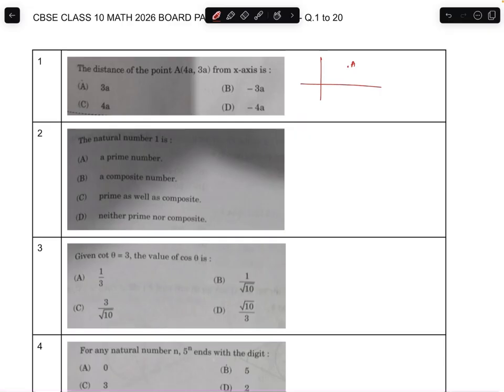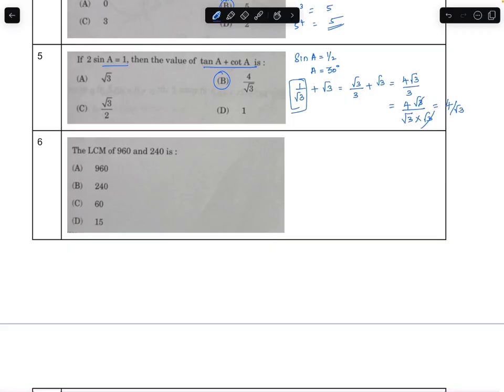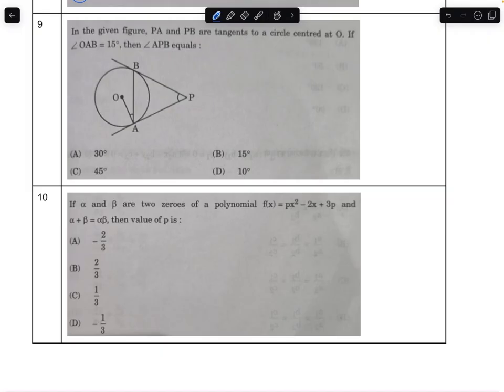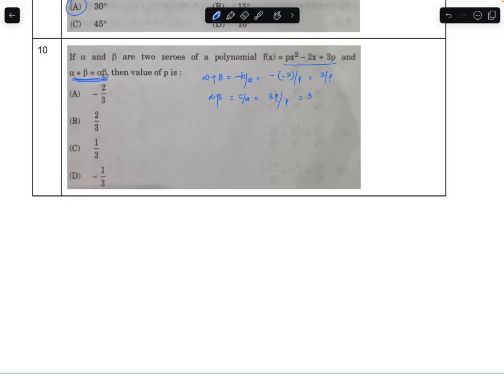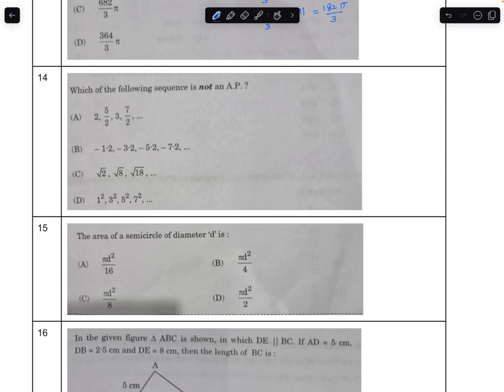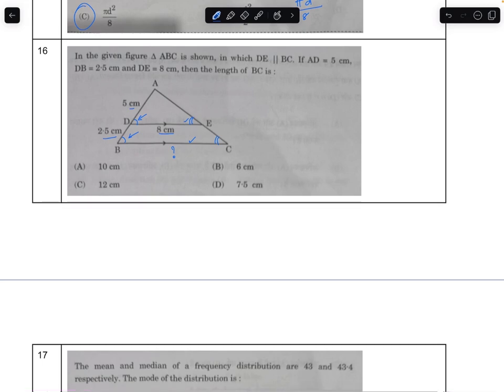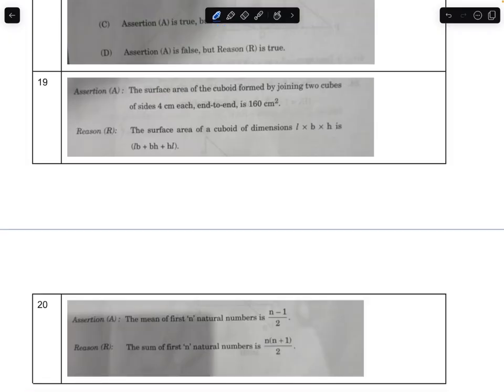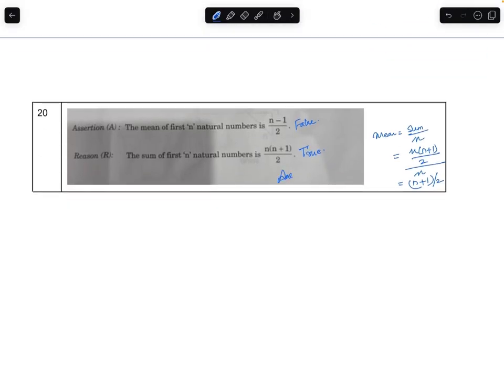CBSE | CLASS 10 Math - 2026 Board paper-(30/2/3) -Q1 to Q20